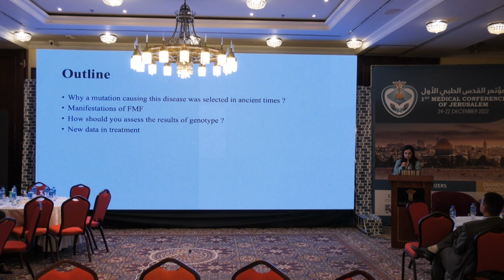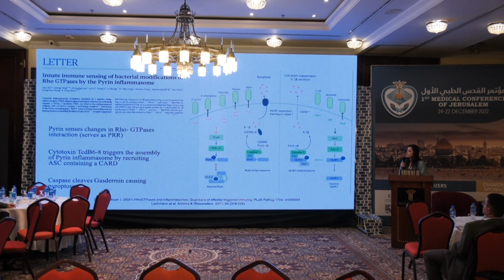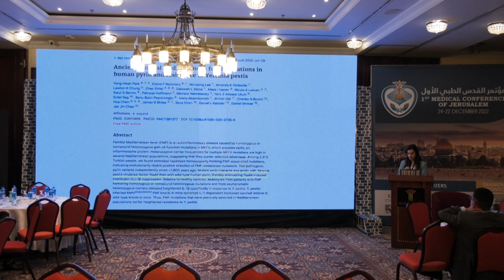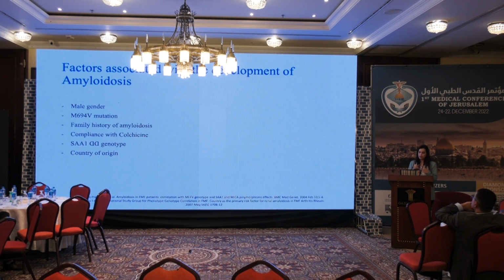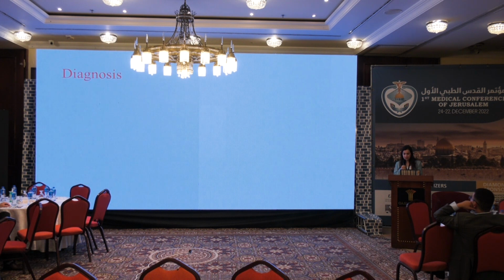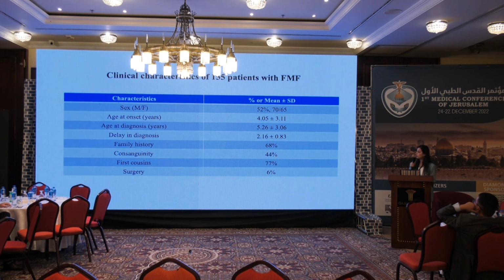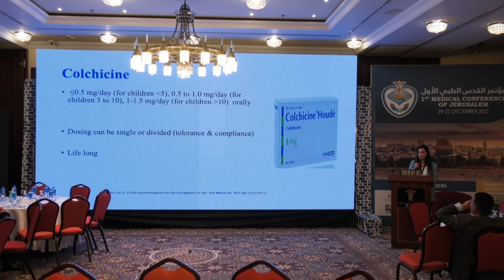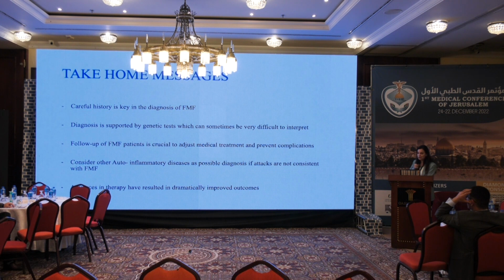مؤتمر القدس الطبي الأول- اليوم الثاني - المحاضرة الخامسة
أريحا